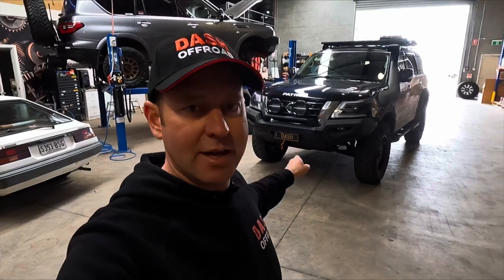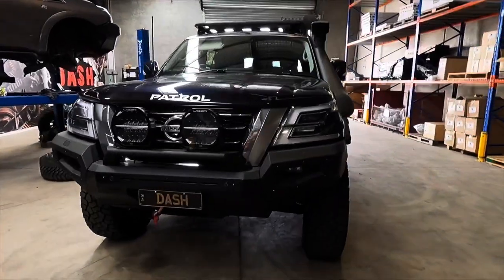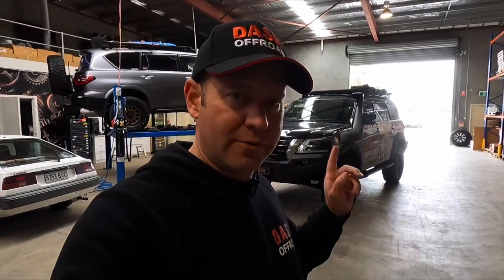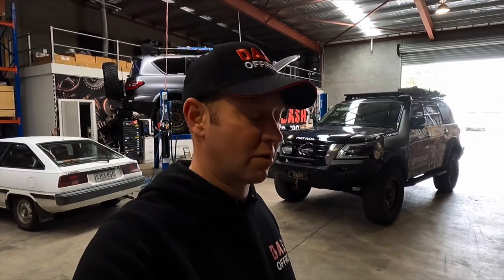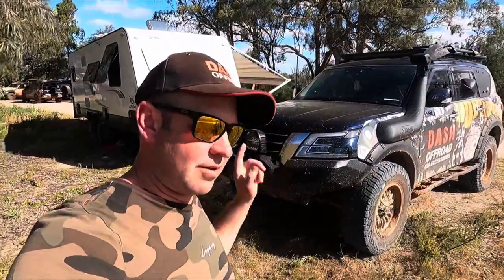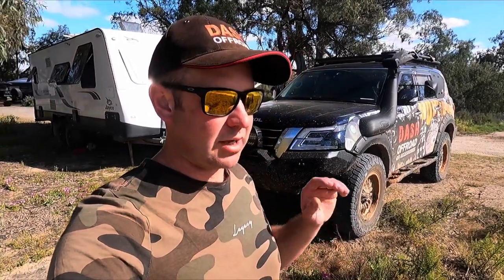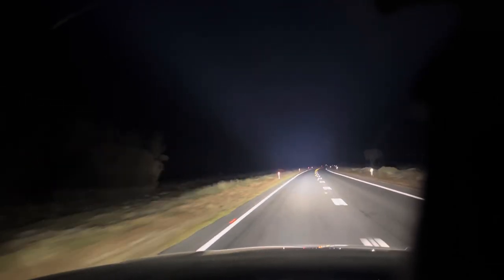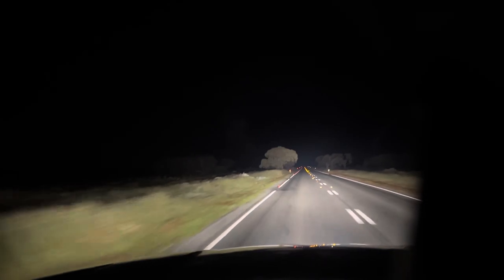WATCH THIS FIRST Before you Buy LAZERLamps Spot Lights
I’ve been testing spot lights for years and now it’s time to review Lazerlamps. Are these as good as people say? Here’s my DASH review